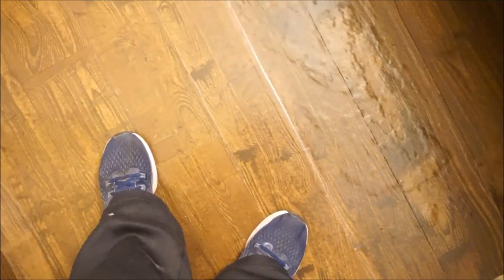PAPER BAG FLOORING// HOW TO LAY FAUX WOOD PLANK FLOORS- DIY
What's Up Subbies!! GLAD YOU CAME BY. TODAY WE ARE TALKING PAPER BAG FLOORS. AFTER DOING THE SMALL SPACE IN MY LAUNDRY ROOM, I HEADED INTO THE BATHROOM TO COVER MY UGLY LINOLEUM FLOORING. I CREATED WOOD PLANKS OUT OF CONTRACTORS PAPER, PAINTED THEM AND USED A WOOD GRAINING TOOL TO CREATE AN AUTHENTIC WOOD LOOK. USING A 50/50 WATER, GLUE MIX, I SMOOTHED THE PLANKS ONTO THE FLOOR. AFTER DRYING FOR 30 MINUTES I APPLIED THE POLYURETHANE.

SEE THE BLOG POST AND BEFORE AND AFTER PICTURES HERE: LINK AVAILABLE SOON.

@ BeingAddieGreen

**WE LOVE LETTERS!! SEND MAIL & PRODUCT FOR REVIEW TO:

3-MUCH-FILMS STUDIO
23806 DRACAEA AVE.

F O R B U S I N E S S and/or C O L L A B O R A T I O N S contact